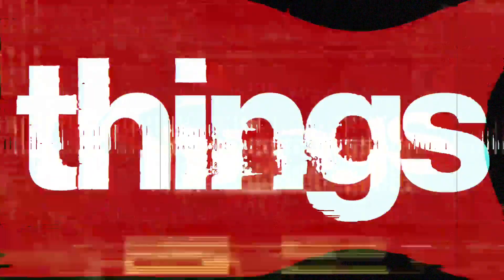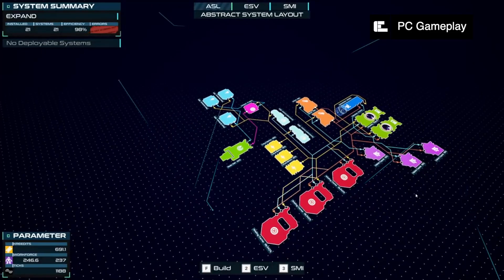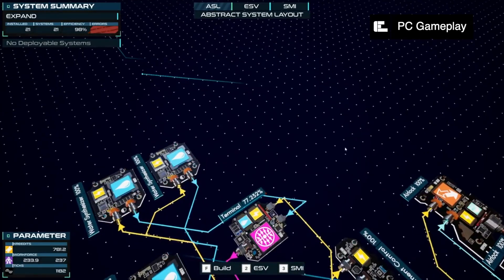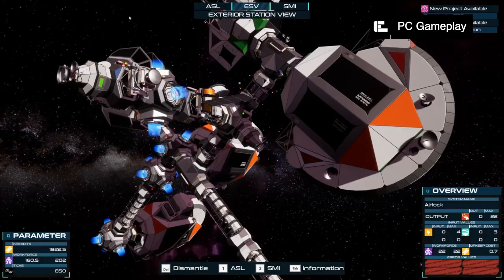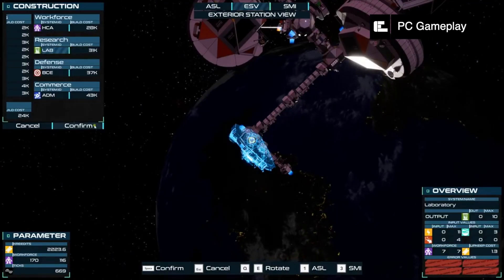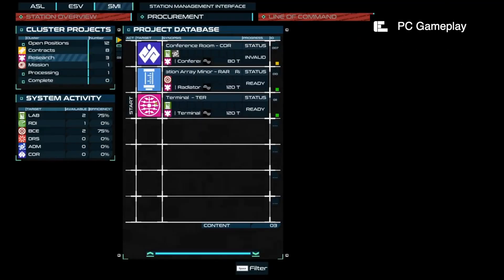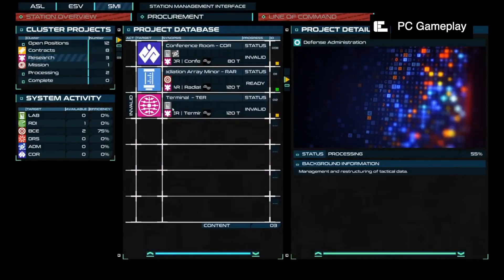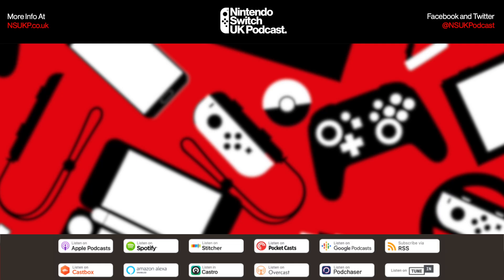Review: orbit.industries - A game unlike others.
Review by Louise Duncan & Video by Anton Winters.

Our Podcast is funded by our incredible patreons.
Tons of rewards for less than a cup of coffee.

Apple Podcast, Spotify, Sticher, Pocket Casts, Google Podcasts, RSS, Castbox, Amazon Alexa, Castro, Overcast, Podchaser & Tune In